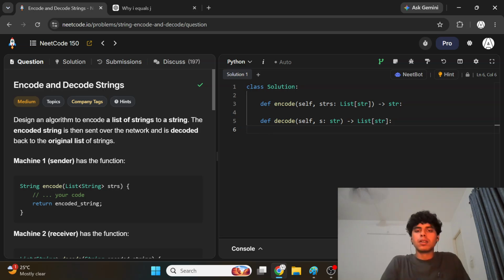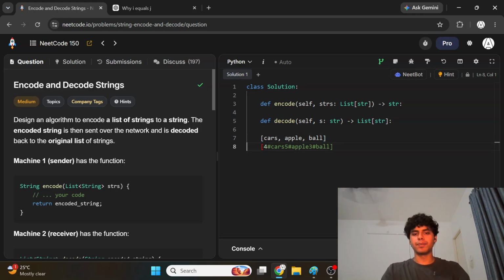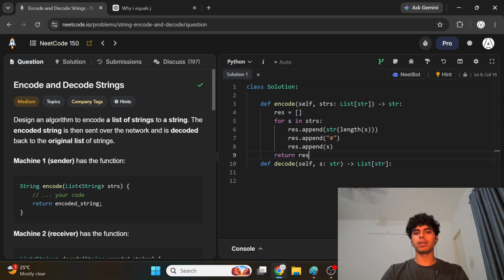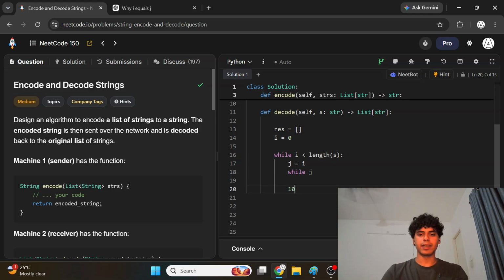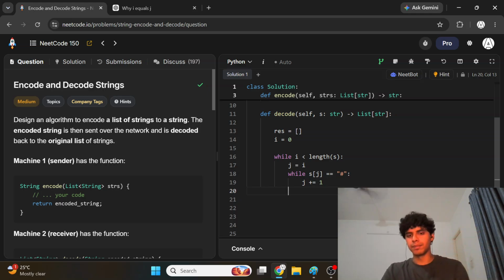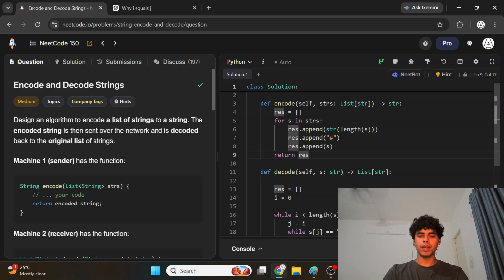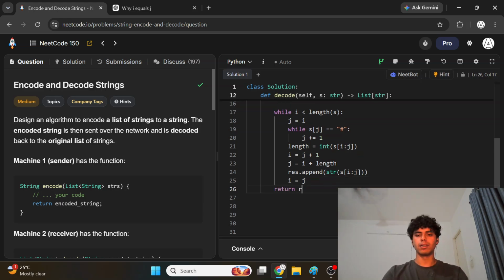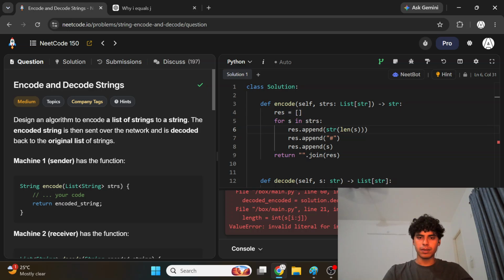Encode and Decode Strings LeetCode/NeetCode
we encode strings we decode strings we talk about life